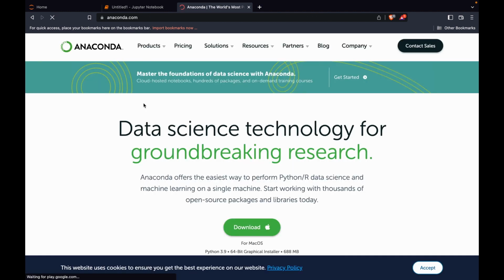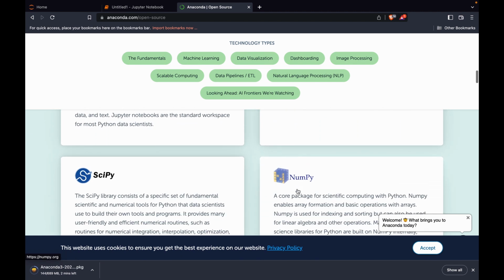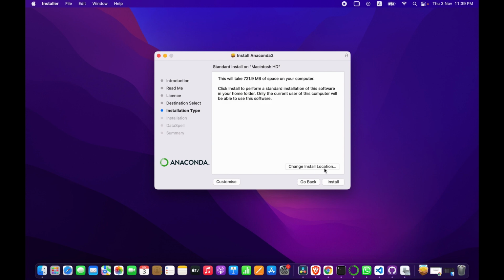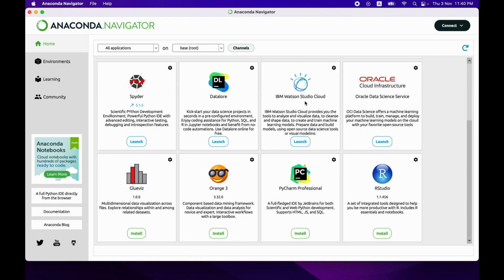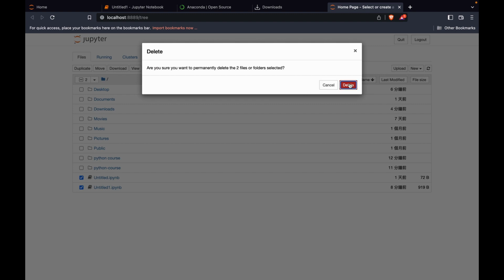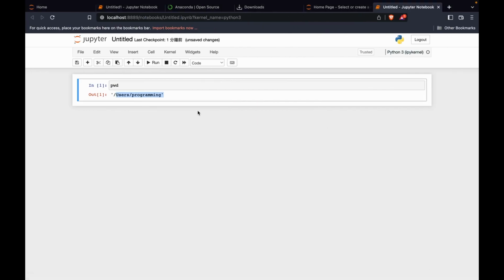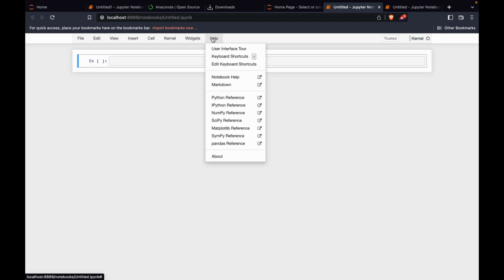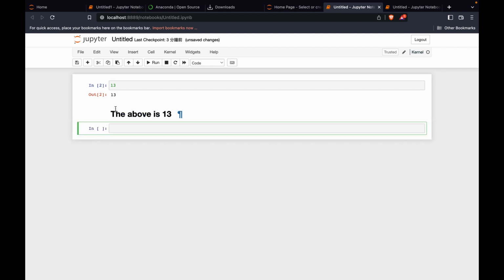Python Complete Course #1 - Install Anaconda and its path, start using Jupyter Notebook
Anaconda is an open-source distribution of the Python and R programming languages for data science that aims to simplify package management and deployment.
So the first step is to install the Anaconda and later we will mainly use Jupyter Notebook.

🔥Complete Courses🔥
Gumroad Web and mobile complete courses